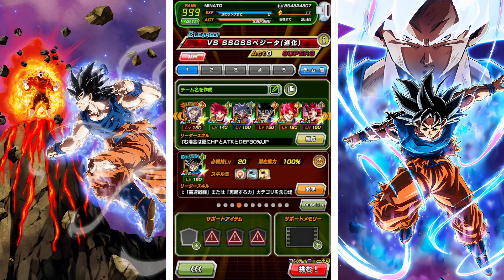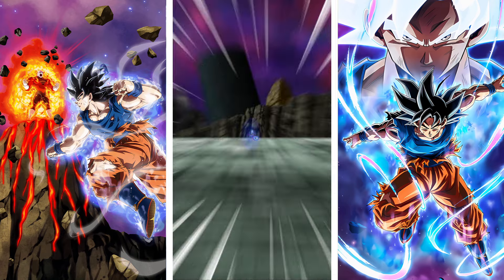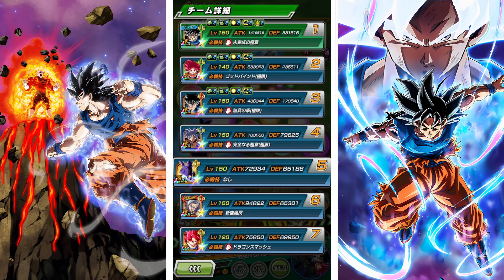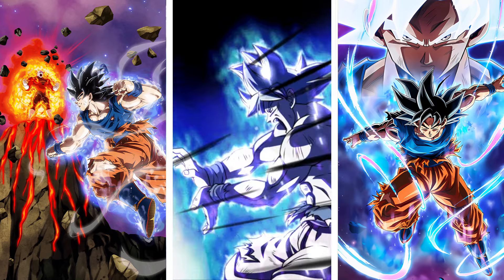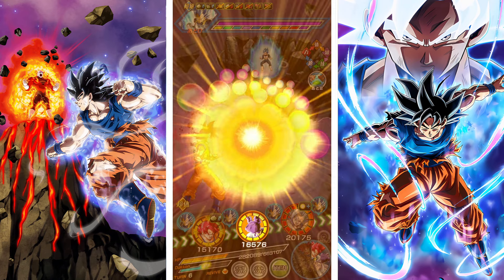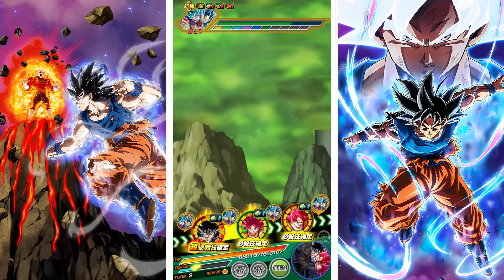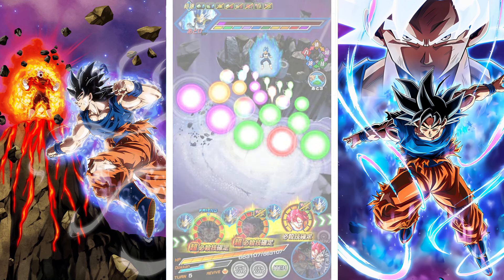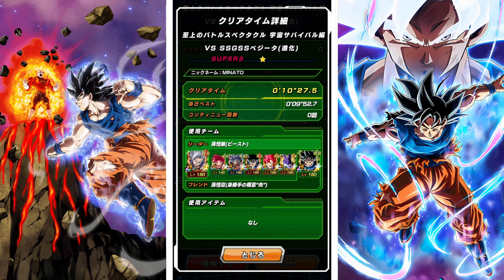NO ITEM "Legendary Existence" Mission Vs Blue Evo Vegeta Supreme Magnificent Battle (Dokkan Battle)